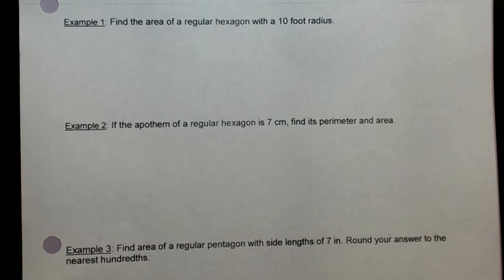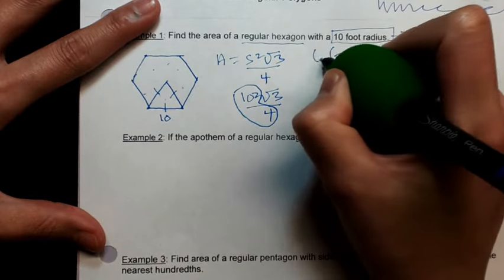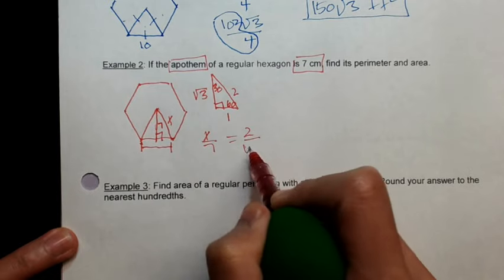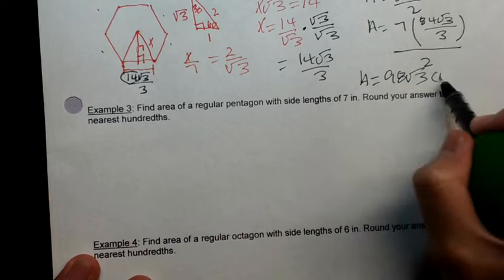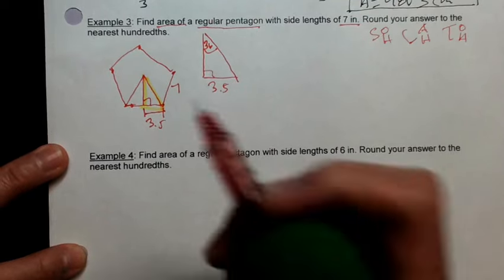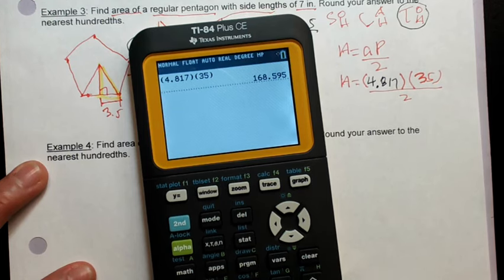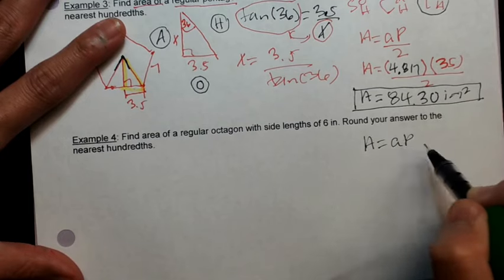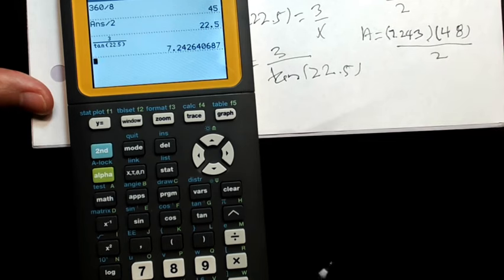9.4B Notes: More Area of Regular Polygons